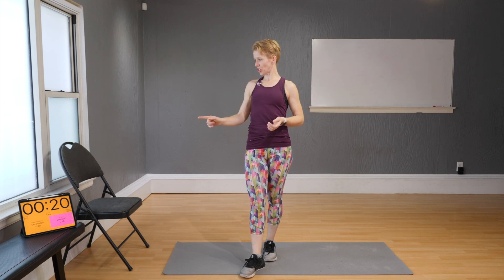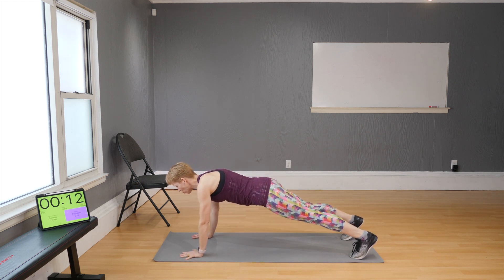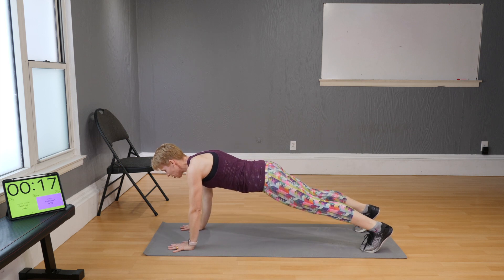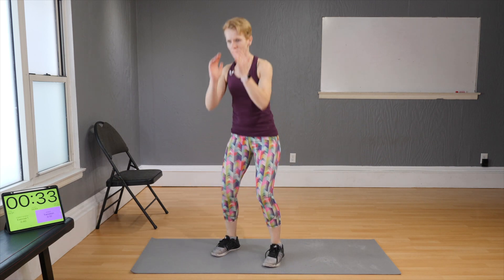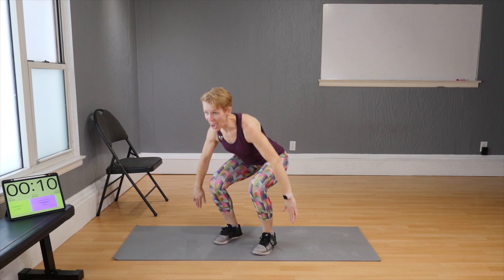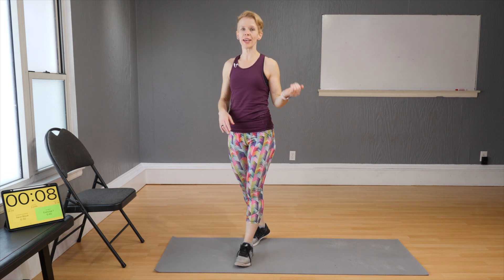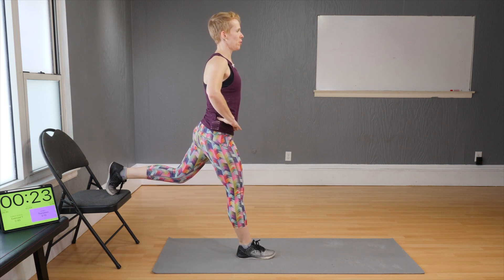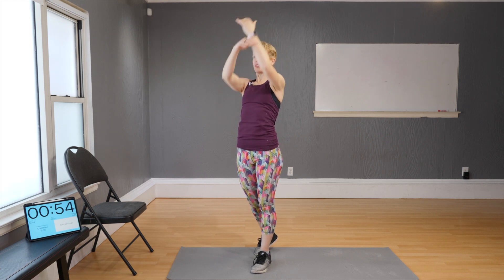Workout from Home Challenge, Day 21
🕑 Workout Time:  30 Minutes ✅  Equipment: Mat
We made it 21 days of working out at home complete!  Tell me how it went and which day you liked the best.
Today you will need a chair though and make sure it is against a wall.  A mat is also recommended, specially if you need to place knees on the floor when doing planks.  Other than that, the workout today is a Body Weight workout.
There are 3 Blocks of works:
Block 1: 40 seconds each move, 5 moves, 2 rounds
1) Narrow pushup to single arm row
2) Single side V-up with elbow to the then fingers to toes
3) Plank Twist to Toe Touch
4) Plank Alternating arm raises to bear crawl hop
5) Hover Plank to alternating elbow raises

Block 2: 40 seconds each move, 5 moves, 2 rounds
1)Narrow fast Squats
2)Cossack Squats
3)Bycicle Twists
4) Single leg hip bridges R side
5)Single leg hip bridges L Side

Block 3: 45 seconds each move, 4 moves, 2 rounds
1) Elevated Lunges (Bulgarian Squats) R (left side on second round)
2) Elevated feet plank to descending bear crawl
3) Supine Elevated feet hip bridges
4) Side elbow plank to hip lift R (Left side on second round)

🎬 Include this video in your own youtube playlist of your favorite routines so you can easily find it again.

*Important* : I want everyone to stay healthy when doing these exercises, so be sure you stay within your physical limits doing modifications if necessary, especially those suggested by your physician.

🏋️‍♂️Equipment
Balance Ball
Mini Bands
2 Pairs of Dumbbells a lighter one and a heavier one
5lb Dumbbells Vinyl Encased in a pair
7lb Dumbbells Vinyl Encasedi n a pair
10lb Dumbells Rubber Encased (order 2
Yoga Mat
Kettle Bell